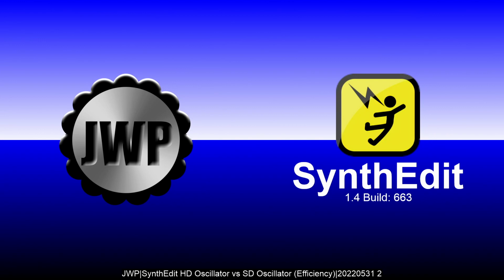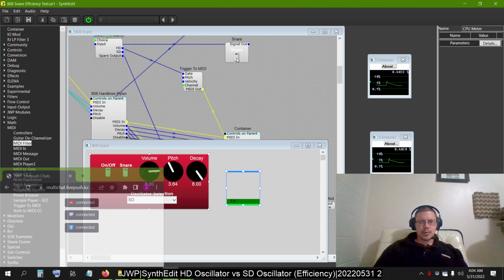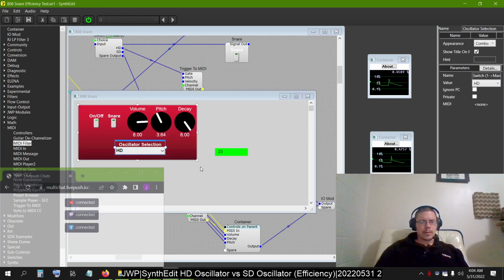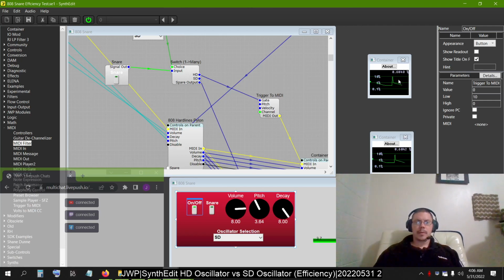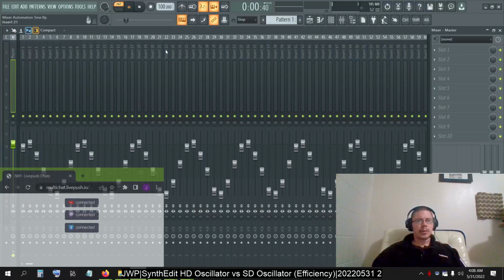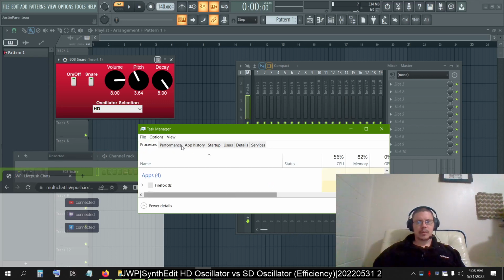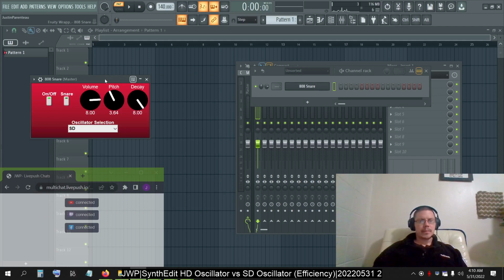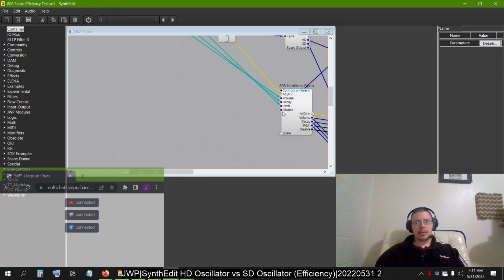JWP|SynthEdit HD Oscillator vs SD Oscillator (Efficiency)|20220531 2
Streamed May 31, 2022
Looking at the HD oscillator's "disable" function.